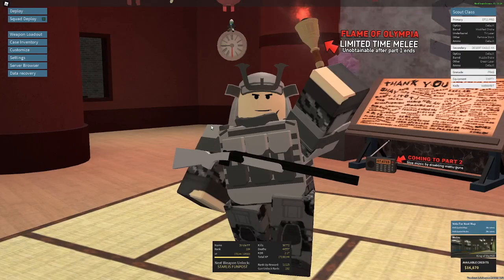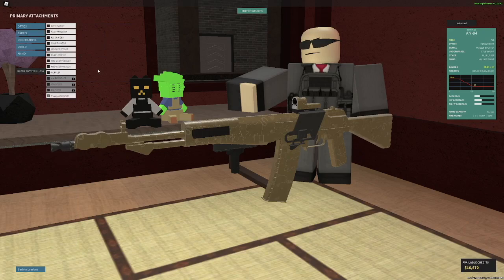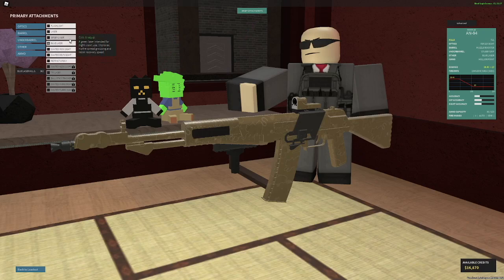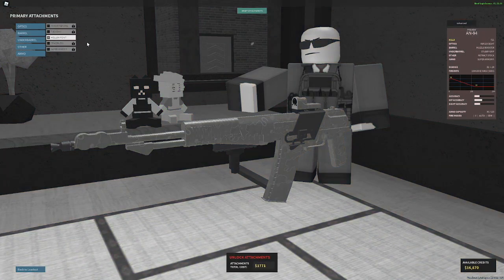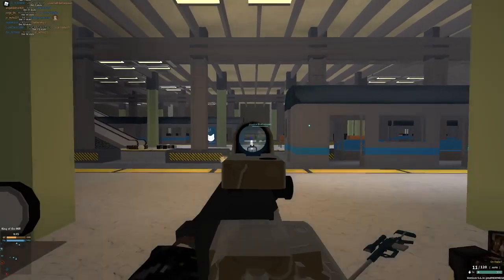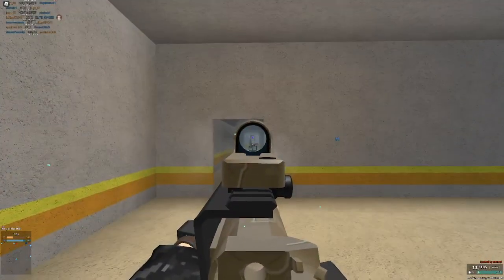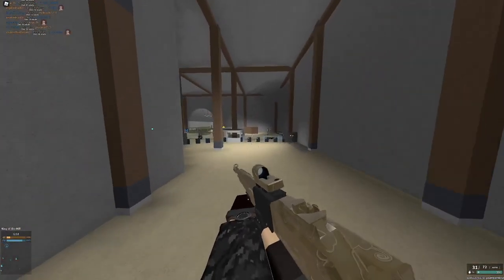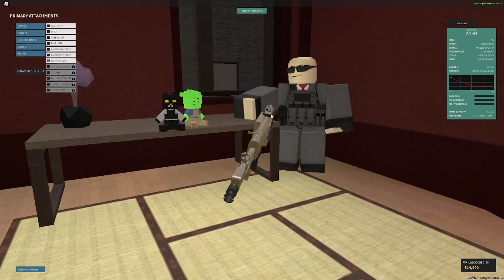AN94 *BEST* setup in phantom forces!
so hello gamers, today i showed you the an94 best attachment setup or an94 best attachment loadout in phantom forces! yeah i had to clarify its either/or maybe you could even say its the best "mods" but dont call it mods its attachments !